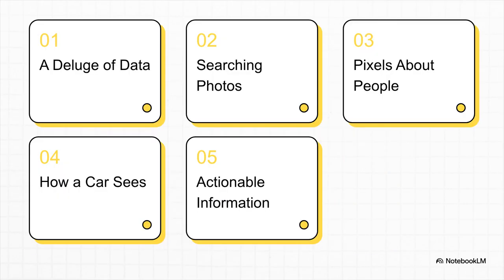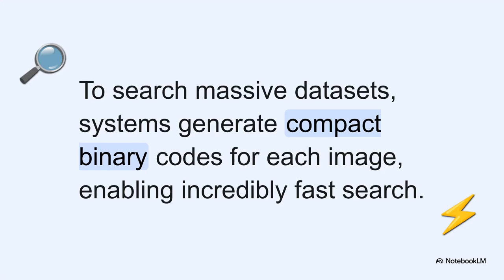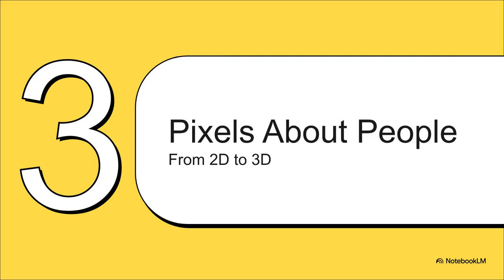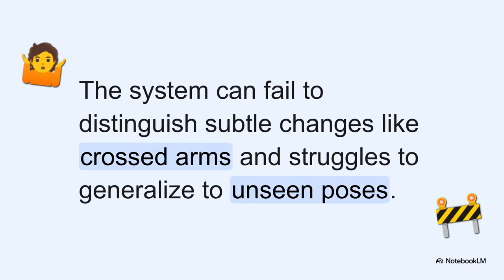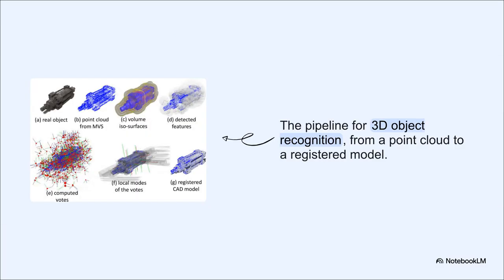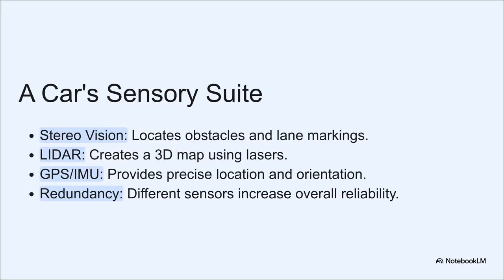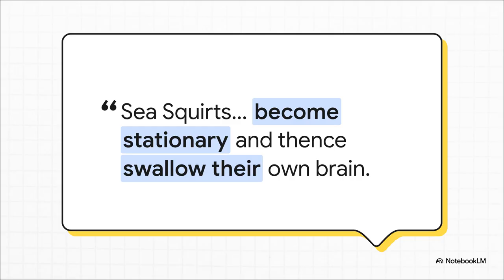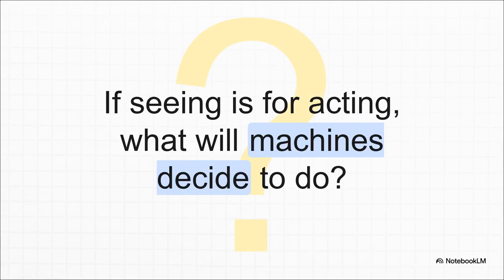introduction Machines Learning